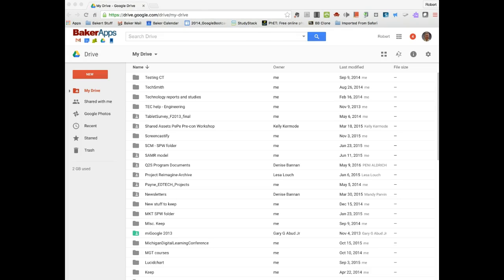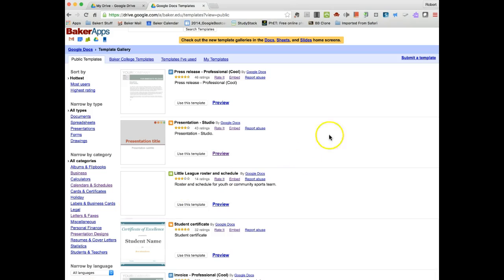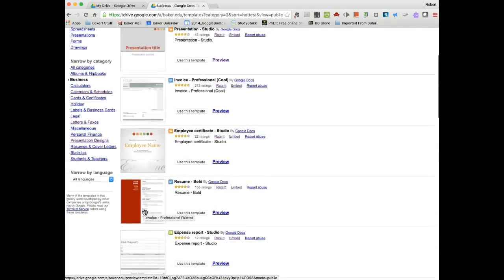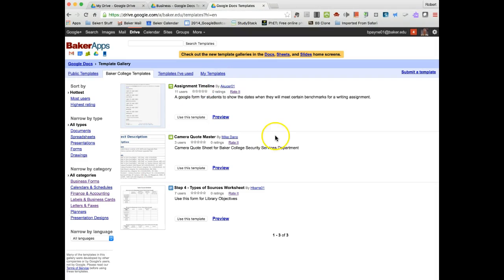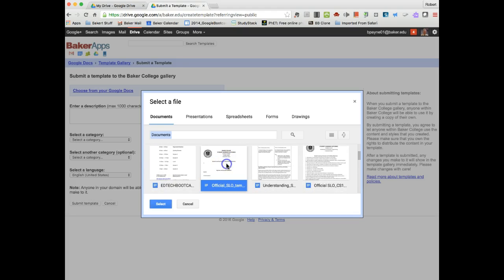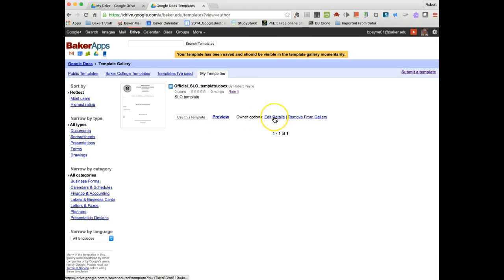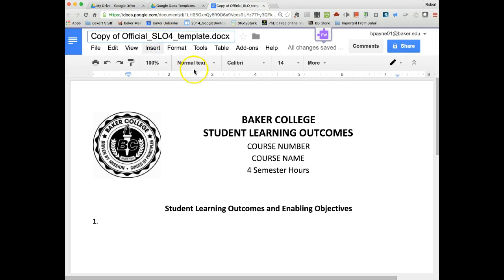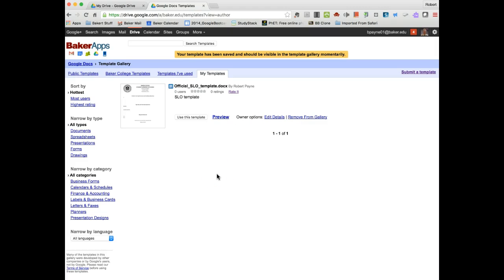Use Google Templates to speed your workflow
Google Drive contains a template gallery which can greatly enhance your workflow and efficiency to grap a template that has been shared publicly, and make it your own, or to create your own and store it in Google Drive for future use.